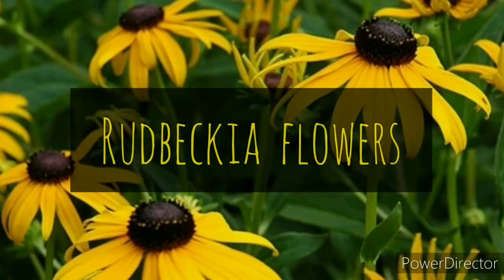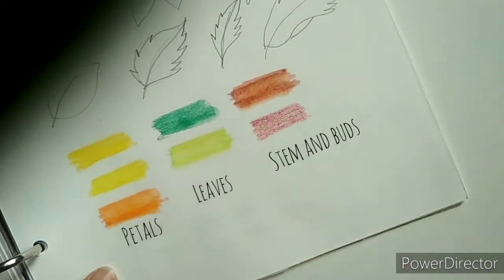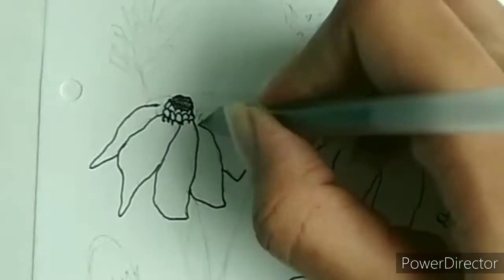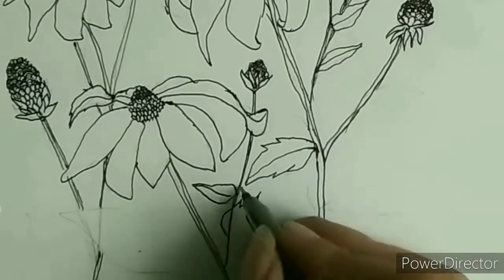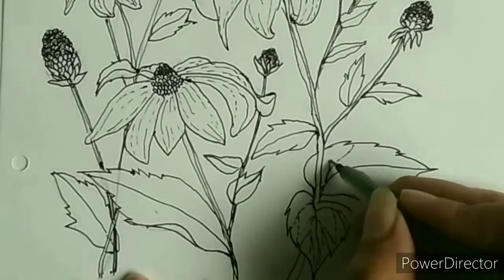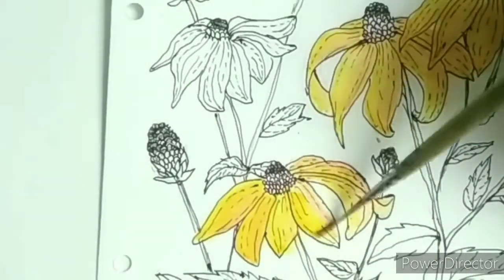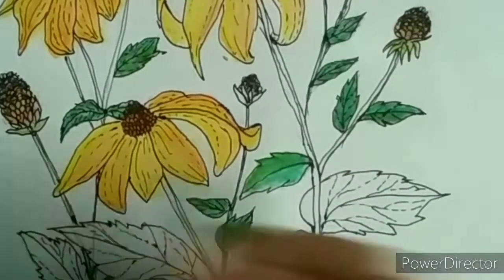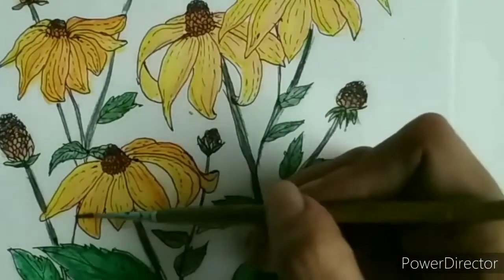Draw Rudbeckia flower with pencil colors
Hey there,
I created rudbeckia flowers doodle with pensil colors. It is a great idea to fill up your sketchbook or draw miniature flowers in bullet journal. I'll be posting videos on every Friday.